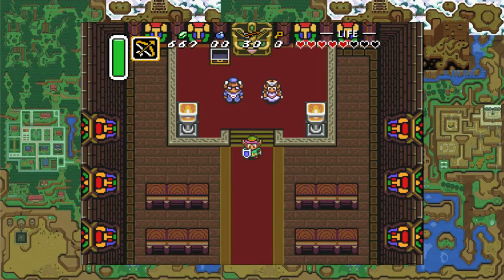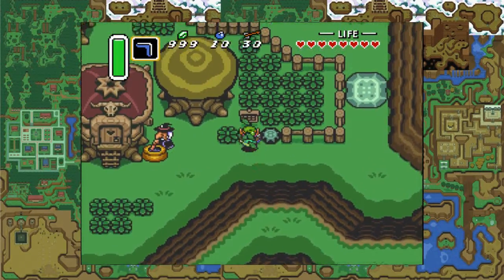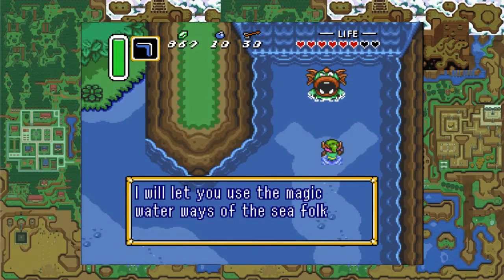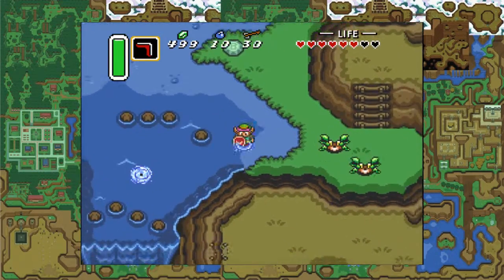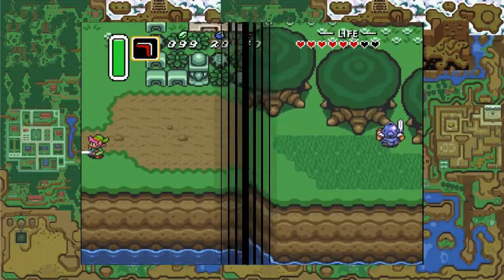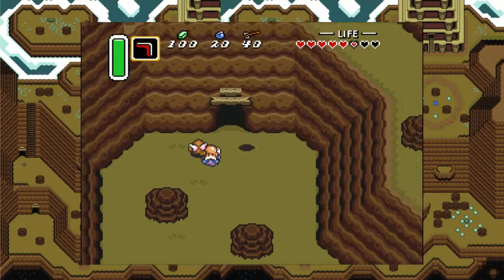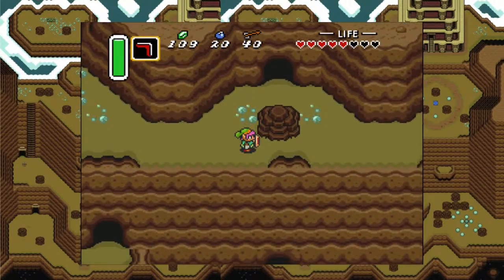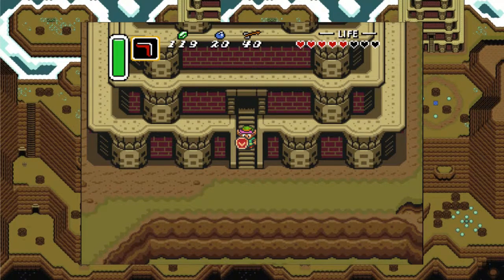Let's Play The Legend of Zelda: A Link to the Past Part 6 - Death Mountain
I learn how to swim!